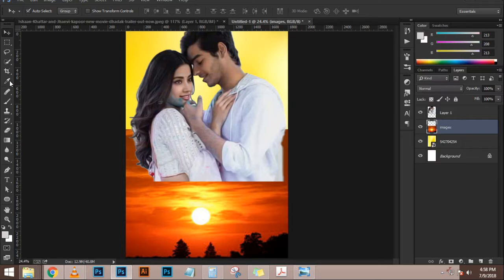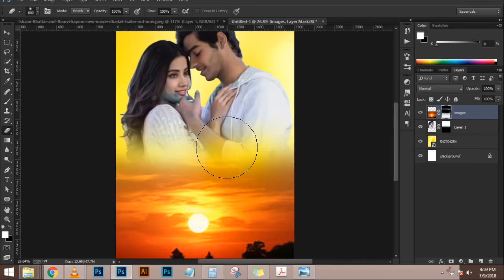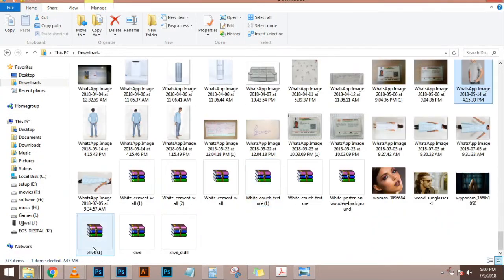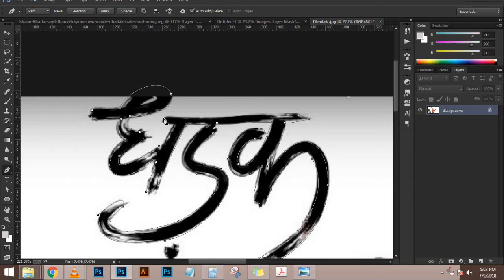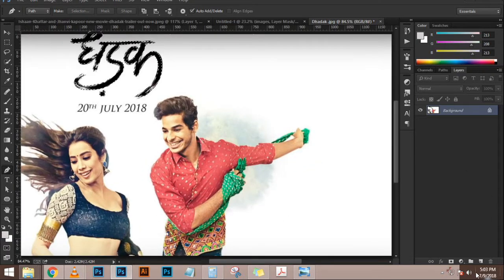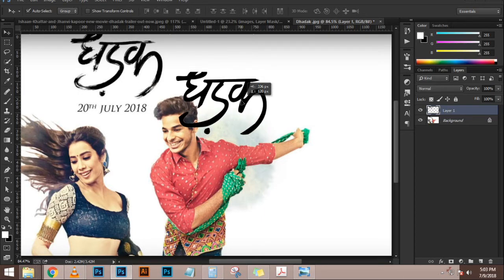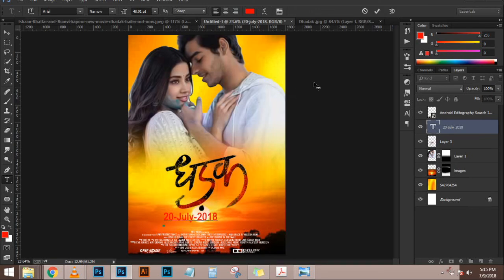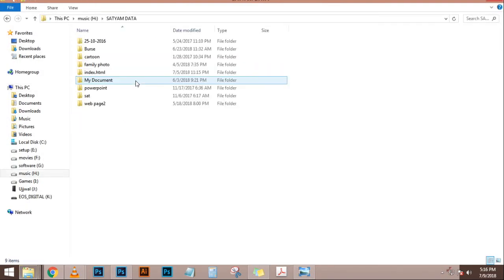dhadak movie poster editing in photoshop tutorial PicArt editing jhanvi kapoor and ishaan khatta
Baaghi 2 Movie Poster Photoshop Tutorial VS PicArt | Tiger Shroff |

Category
Education
License